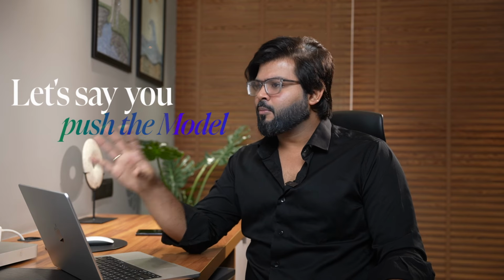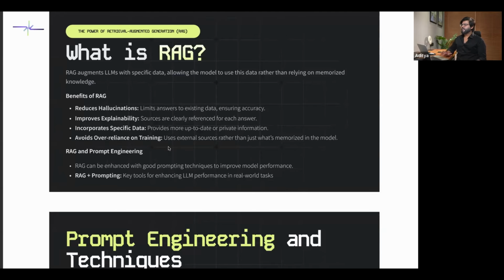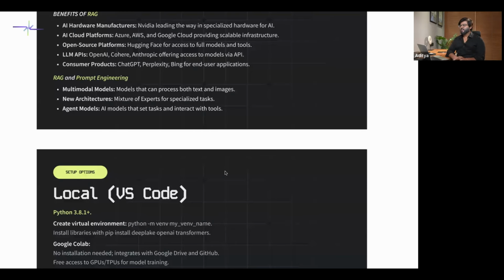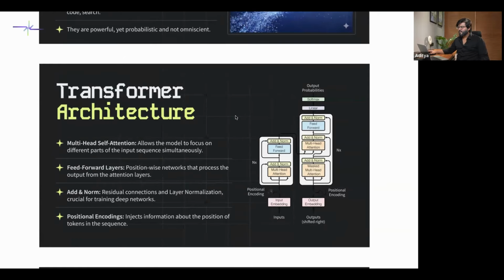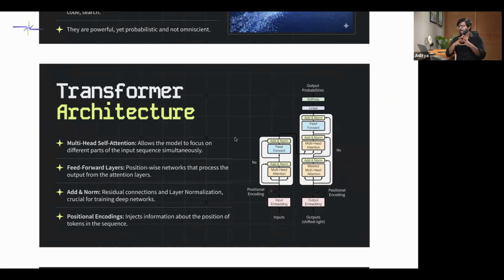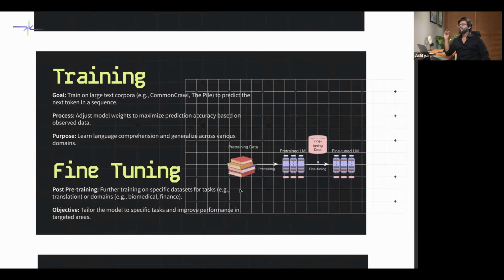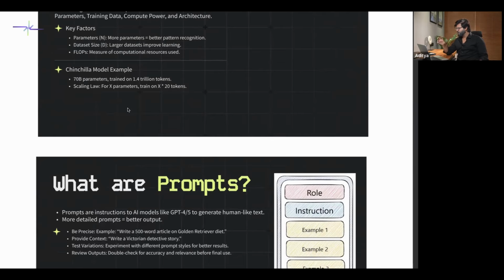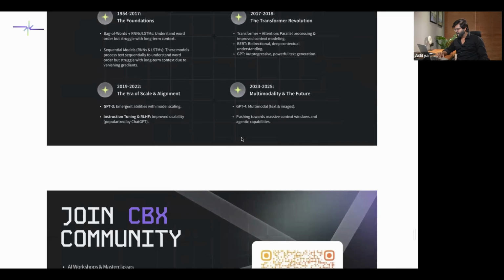Introduction to LLMs: How Large Language Models Work | Aditya Chhabra | CBX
In this session, Aditya Chhabra, founder of CreateBytes (CBX), breaks down everything you need to understand about large language models and how AI tools like GPT and Claude actually work.

From fundamentals to advanced techniques like RAG, prompt engineering, and agent models,  this deep-dive helps you move from using AI to building with it.

Explore how these models learn, the challenges they face, and the future of AI with multi-modal systems and mixture of experts architecture.

Key Timestamps:
(1:00:00) What is RAG and why is it a game changer
(1:00:12) Hallucinations: The real blocker for mission-critical AI
(1:01:15) Introduction: About the speaker and background
(1:02:06) Quick poll: Who’s used LLMs like GPT or Claude?
(1:03:28) High-level agenda: LLM fundamentals to advanced tools
(1:05:51) Core challenges: Domain knowledge, context handling, hallucinations
(1:07:59) Why prompt engineering, RAG, and fine-tuning matter
(1:08:39) What is RAG: Functional explanation and workflow
(1:10:13) RAG’s benefits: Fewer hallucinations, explainability, up-to-date data
(1:11:42) Example: Uploading private manuals and real-world use cases
(1:13:24) How RAG solves LLM limitations
(1:14:17) Prompt engineering: Writing effective and precise instructions
(1:17:44) Advanced techniques: Chain of thought, self-consistency, few-shot
(1:20:36) Key players and new AI hardware: NVIDIA, cloud platforms, Hugging Face
(1:23:18) Industry adoption: Using and building foundational models
(1:24:05) Latest architectures: Multi-modal models & mixture of experts
(1:26:13) Agent models vs. workflows: Goal vs. path orientation
(1:28:41) The future: Specialized, dynamic, multi-skill AI agents
(1:29:27) Practical setup: Python/virtual/cloud environments
Welcome to CreateBytes — a DeepTech product studio where design, AI, and scalable tech come together.

In this video:
– Learn how we build intelligent products
– Explore our process behind [your service/tool/project]
– Discover how we blend design, tech & AI to solve real-world problems

📌 Our Flagship Products:
– CB Vision (Visual Intelligence Engine)
– YugYog.ai (AI Surveillance)
– AltrixLabs (AI for Health, Fitness, Payments)
– VisionGPT (Multimodal CV + LLMs)
– Krigat (AI Fitness & Recovery)